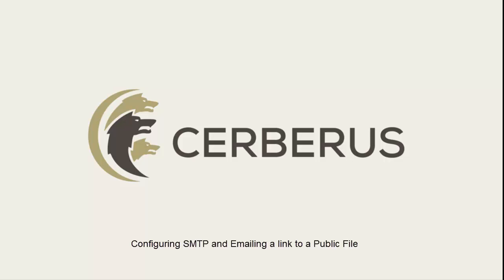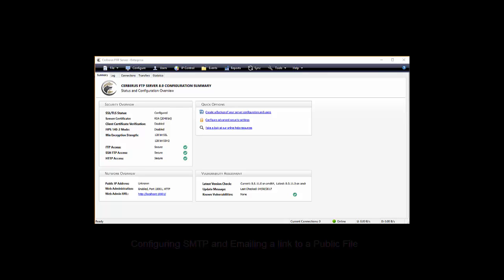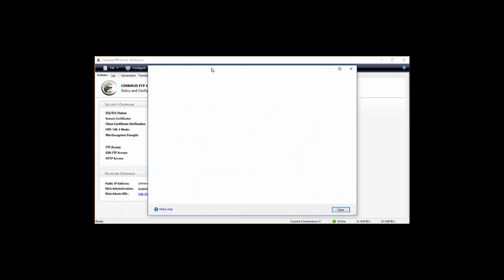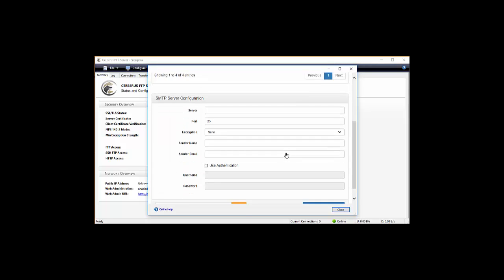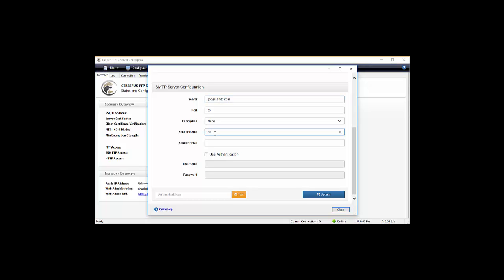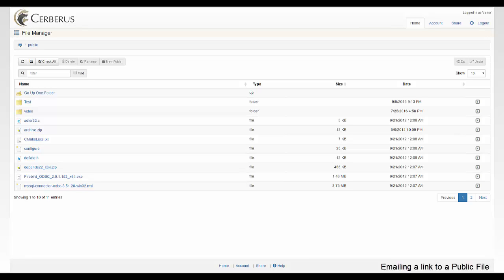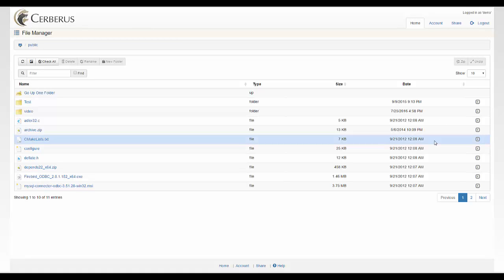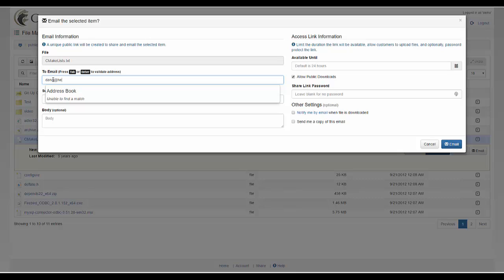Tutorial: How to setup SMTP using Cerberus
How to setup SMTP using Cerberus FTP Server. This video also includes a tutorial on emailing a public link to a file.